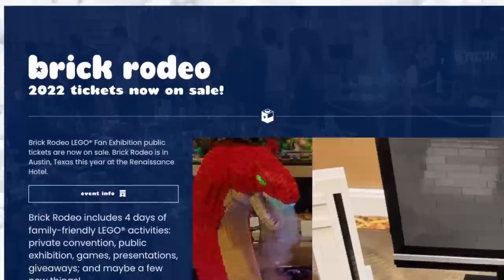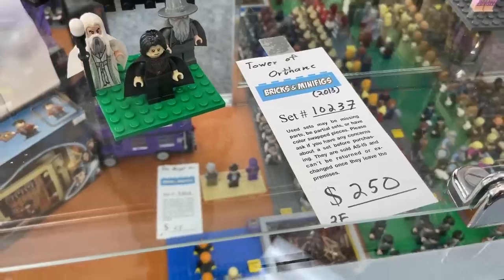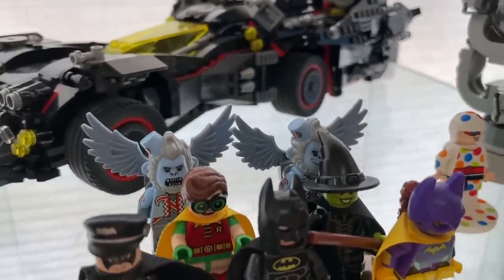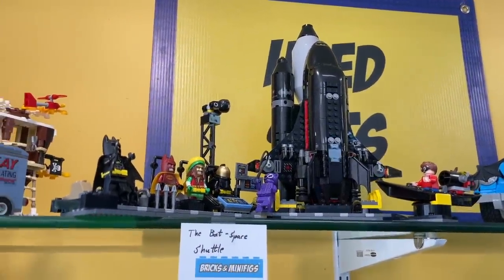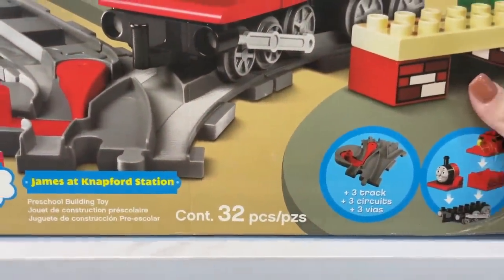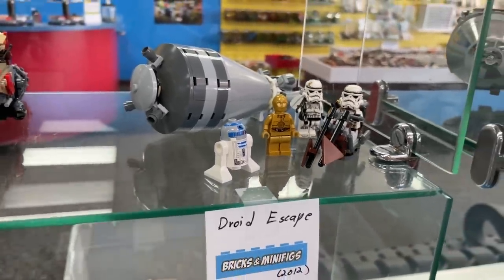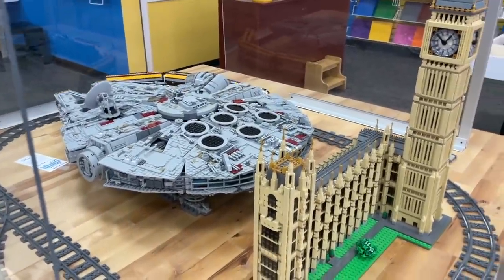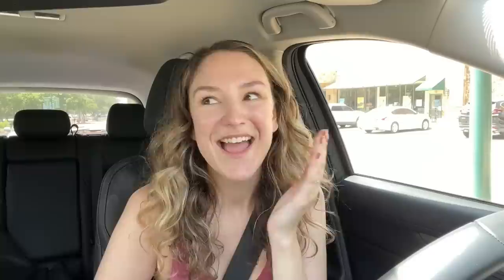I FINALLY FOUND THIS LEGO SET!! LEGO Shopping Vlog at Bricks & Minifigs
Coming to Austin, TX for Brick Rodeo? Stop by the Bricks & Minifigs booth or come in store that weekend for 20% off PLUS a free minifigure gift as an Emmasaurus subscriber special :) Just make sure to mention me!

It is always so fun to shop at Bricks & Minifigs! Ross is currently out of town, and I haven't done a solo BAM shopping trip in a while so I figured I'd take you along for the ride! I ended up finding a set I'd been wanting for a long time, but never got around to purchasing... until today!